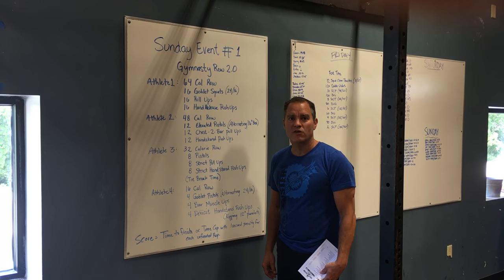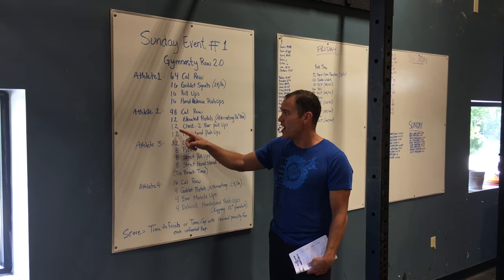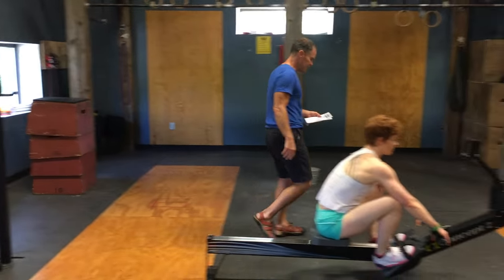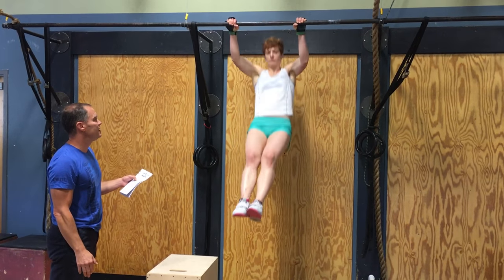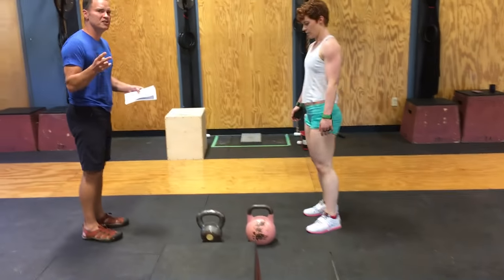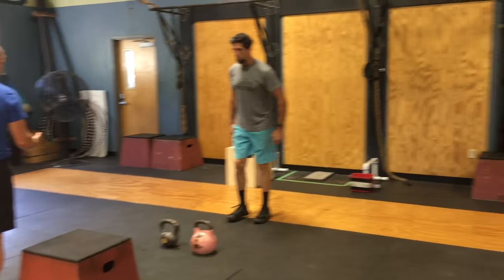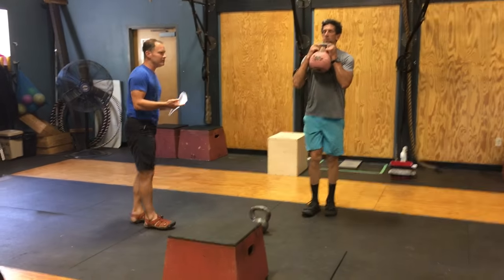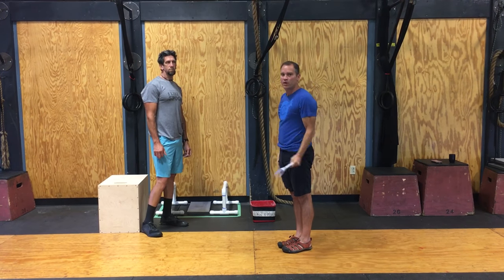2016 GMCF Vermonster "Gymnasty Row 2.0" Sunday Event 1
Relay Style For Time...
Athlete 1:
64 Calorie Row
16 Goblet Squats (24/16)
16 Pull-ups
16 Hand-Release Push-ups
Athlete 2:
48 Calorie Row
12 Elevated Pistols (Alternating on 16" Box)
12 CTB Pull-ups
12 Handstand Push-ups
Athlete 3:
32 Calorie Row
8 Pistols (Alternating)
8 Strict Pull-ups
8 Strict Handstand Push-ups
Athlete 4:
16 Calorie Row
4 Goblet Pistols (Alternating w/24/16kg KB)
4 Bar Muscle-ups
4 Deficit Handstand Push-ups (Kipping w/12" Parallettes)
Each athlete does one section
Teams choose who does which section
Time Cap TBA